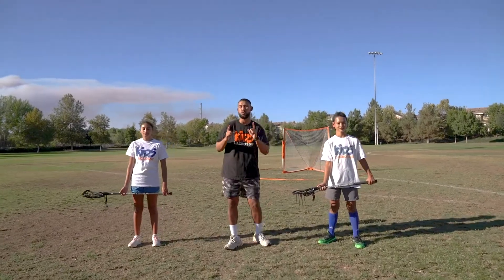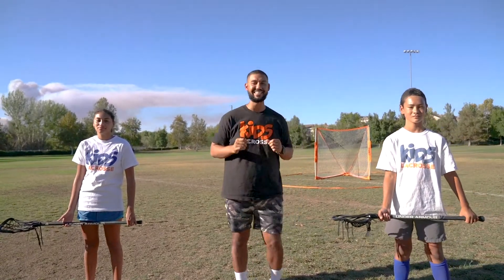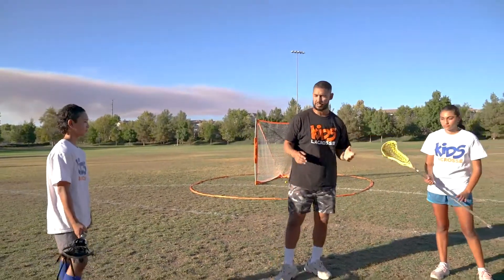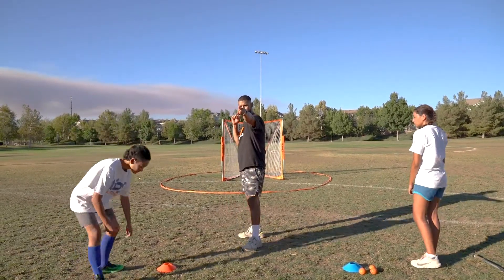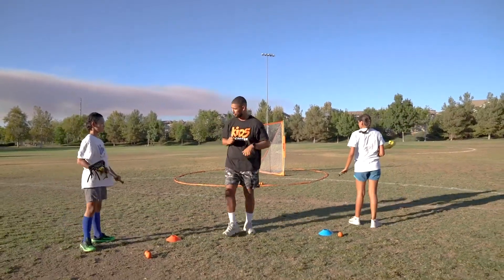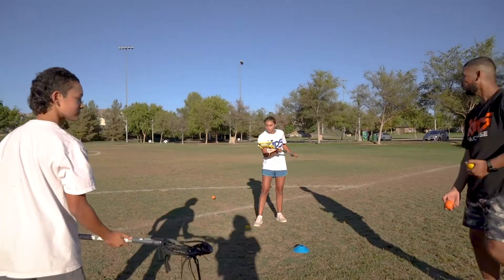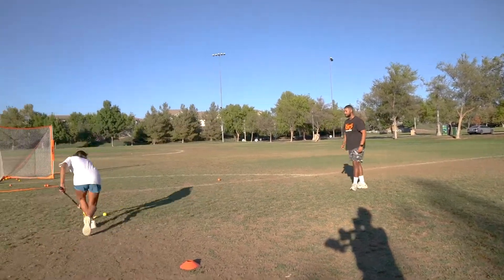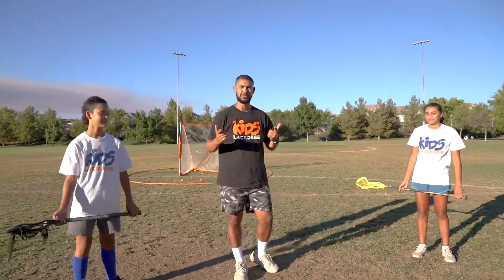Lax 101: How to Pass and Shoot a Lacrosse Ball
Do you know how to pass a lacrosse ball? How about shooting it? A Better question is do you know how to teach this skill.

In this video, Gabe shows moms, dads, and everyone who wants to start coaching lacrosse, three ideas to help your coaching game.

Demonstration (Show it)
Exploration (Go try with limited guided coaching)
Proficiency (Reps, consistency, confidence)

GAMES PLAYED:
-Red Light, Green Light
-Up and down
-Steal the bacon

If you liked this video, go ahead and like this video, hit the notification bell to stay informed, Subscribe so you don't miss anything and leave a comment on what you want to see next.